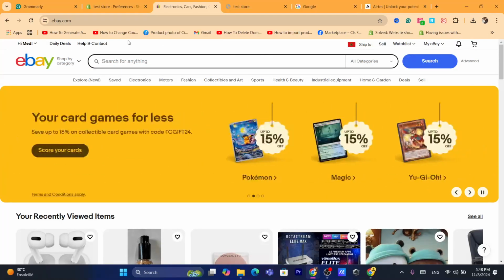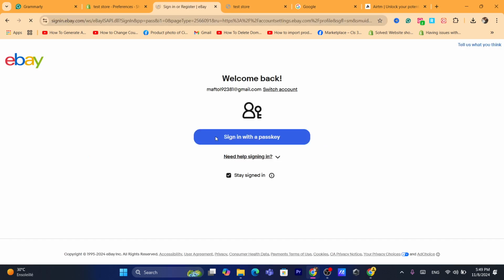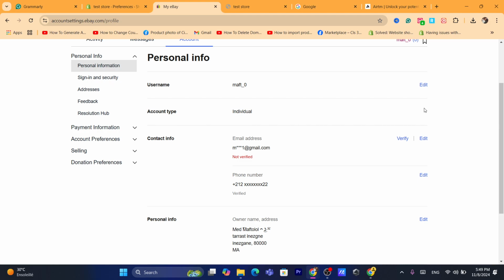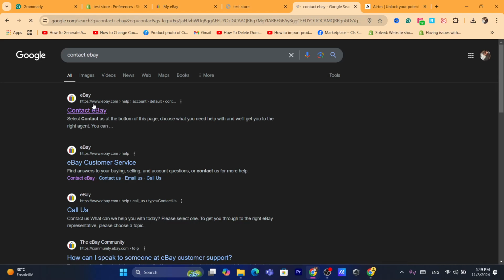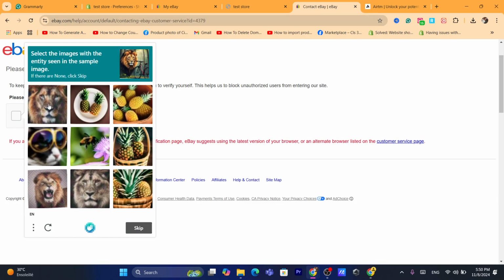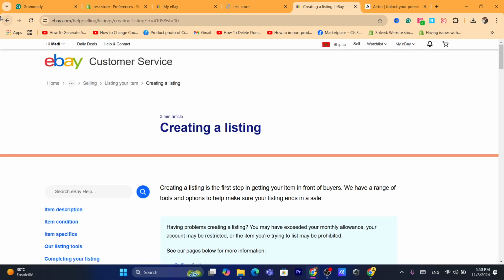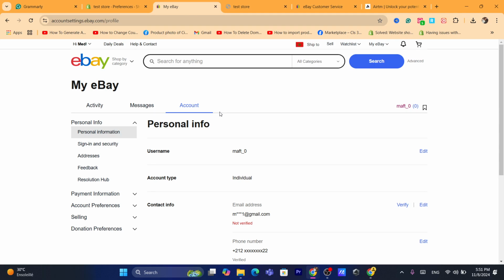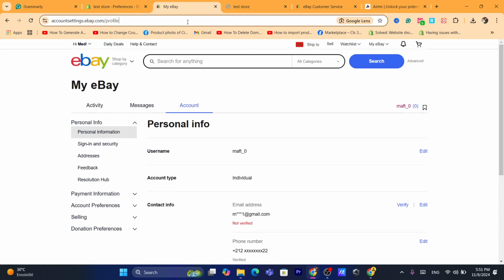How to Change Your eBay Business Account to Personal 2026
Want to switch your eBay business account to a personal one? This 2024 guide provides all the steps you need to change your eBay account type from business to personal quickly and easily.

In this video, you’ll learn:

Step-by-step instructions to change your eBay account type
Differences between eBay business and personal accounts
How to manage account settings after switching
Tips on making the transition smooth for both buyers and sellers
Follow these simple steps to ensure your eBay account setup aligns with your needs!